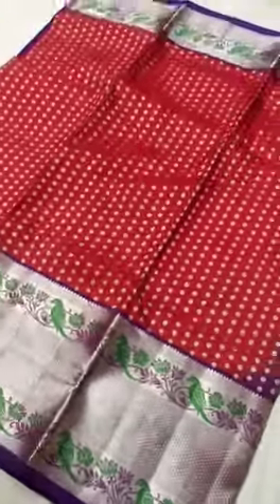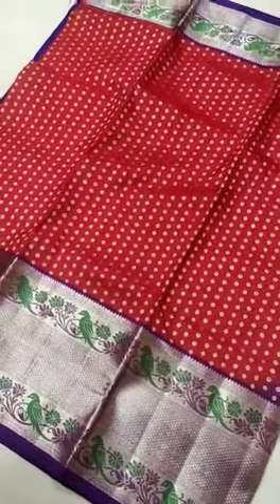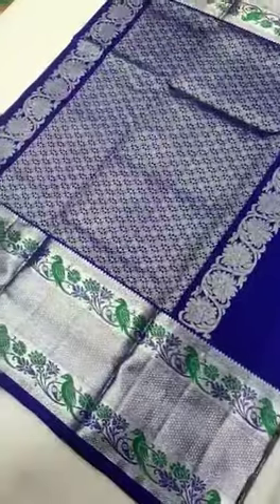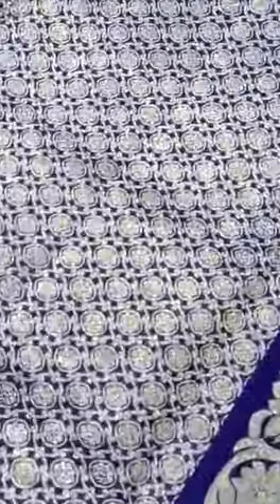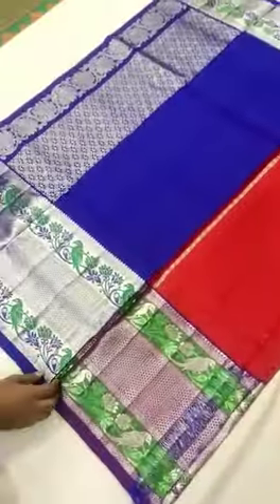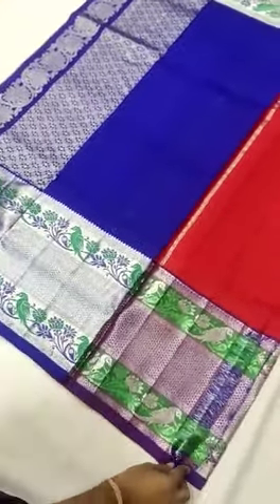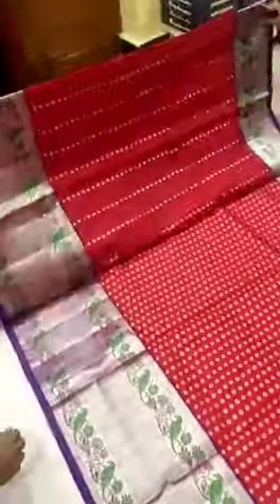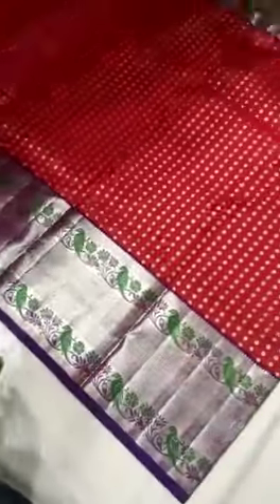Venkata giri Pure Pattu Saree ||9652680511